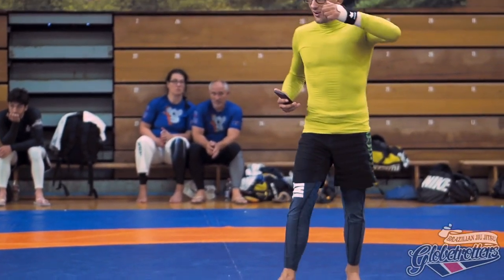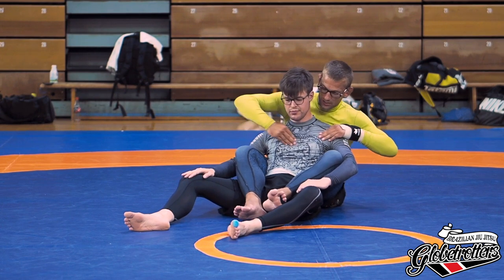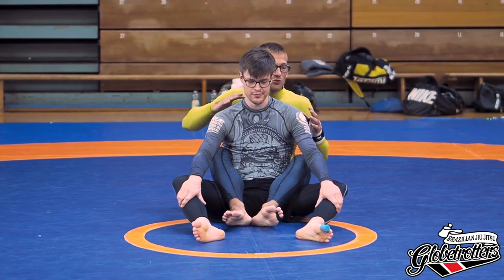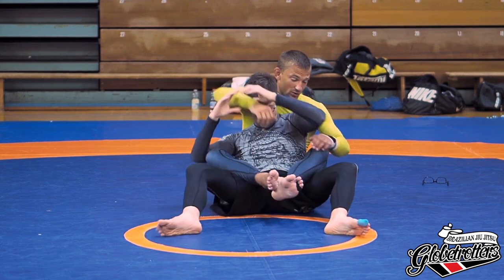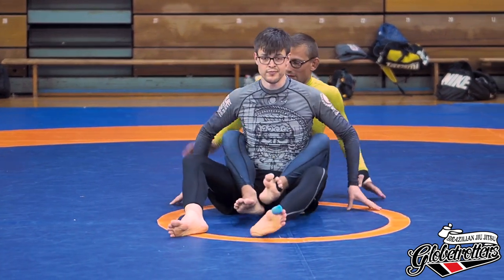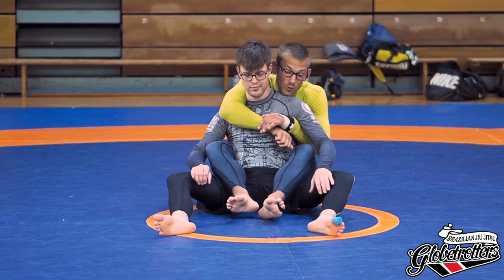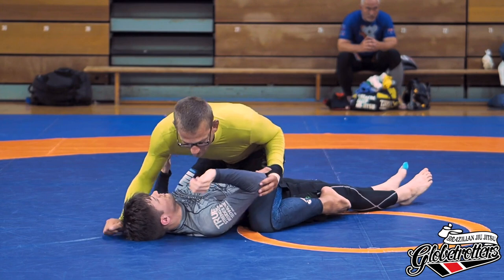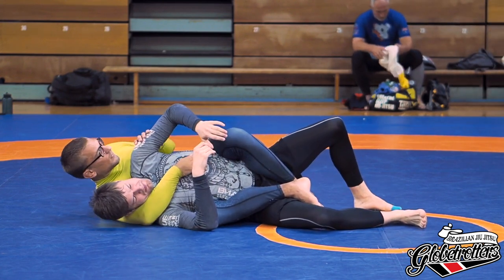Summer Camp 2021: Back Control & attacks with Thomas Stoll